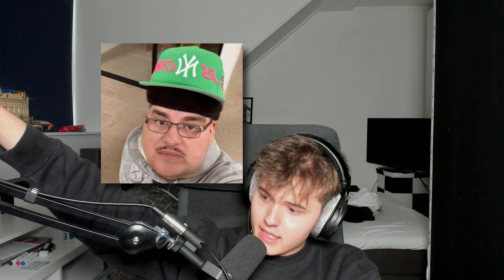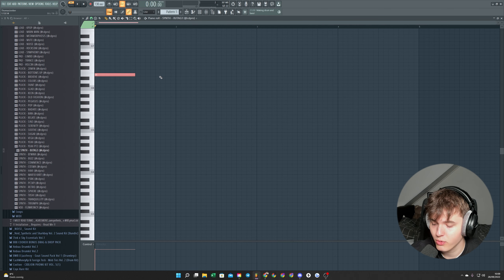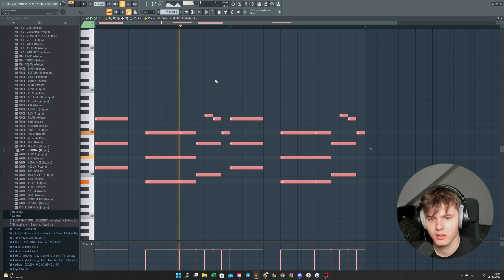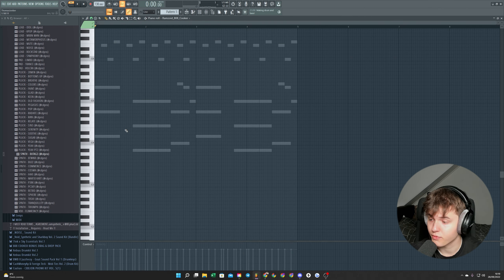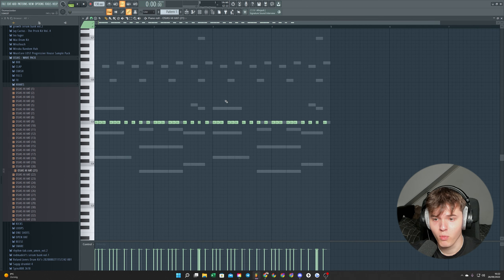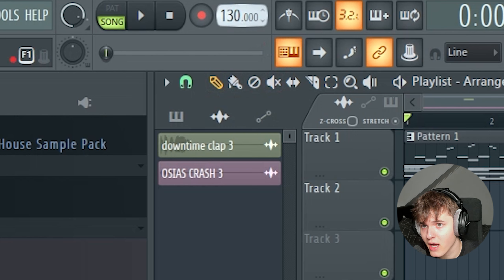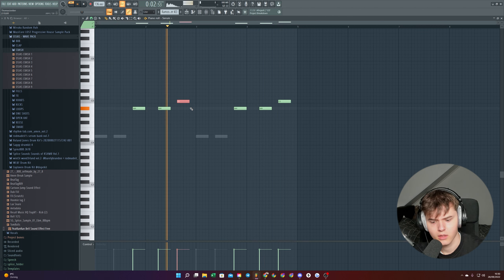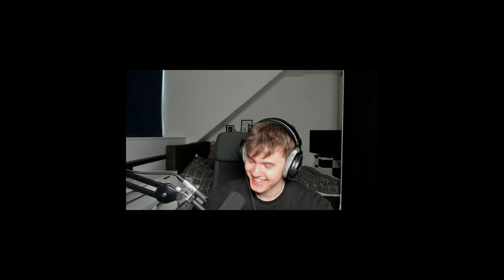HOW TO MAKE CRAZY OPIUM YEAT TYPE BEATS! 2024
➥CHAPTERS
0:00 Intro
0:43 Melody
2:18 Making the Beat
5:36 Outro
5:49 The Final Beat

- Thomas (aka ThomasCameUp)

vocal preset. vocal template. vocal preset fl studio, summrs babysantana.